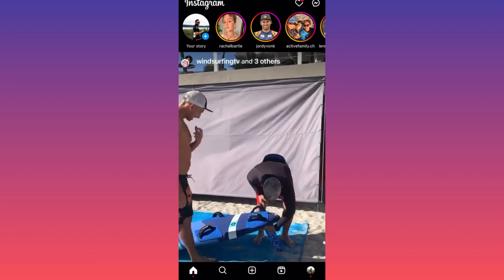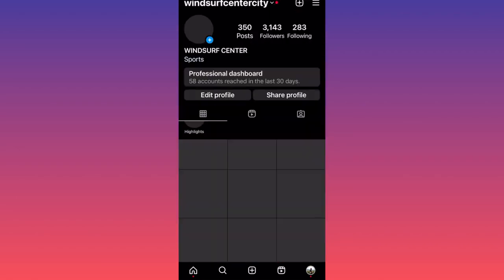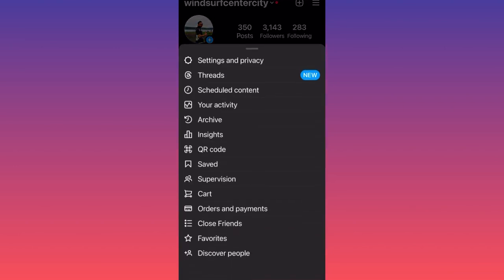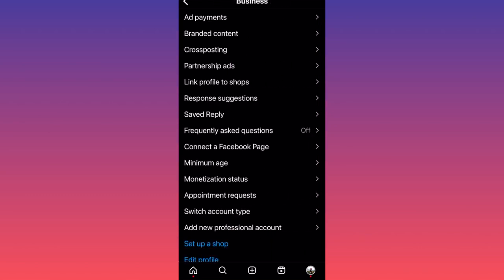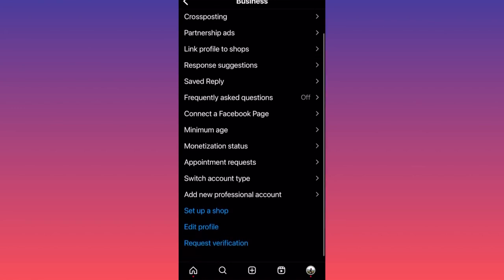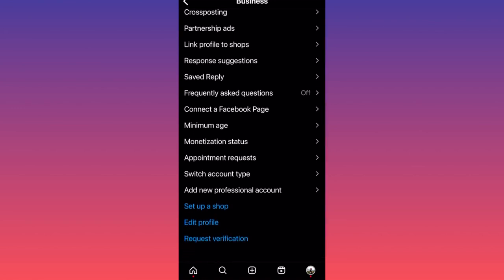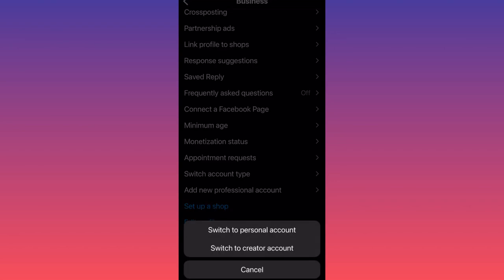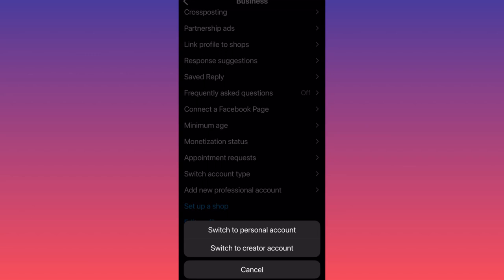How to Switch Back to a Personal Account on Instagram in 2025 (NEW UPDATE!)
🔄 Regretting your Business account? This 2025 tutorial shows the exact steps to switch back to Personal - plus crucial details about what you'll lose and keep!

✅ You'll Discover:

New 2025 Menu Location (They moved the setting!)

What happens to your insights, links, and features

How it affects your reach and engagement

Pro Tip: How to keep important business features

⚠️ Critical: Some changes are permanent - I'll show you what to save first!

📚Read Elon Musk's Secrets to Success:

📚Read Maximize Results with GPT-3: